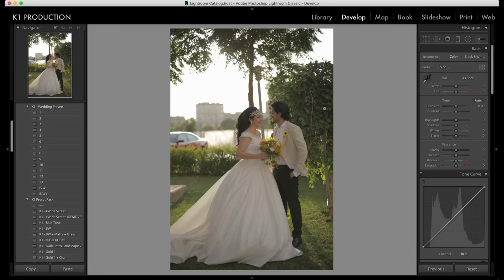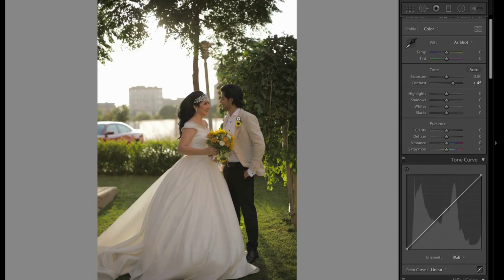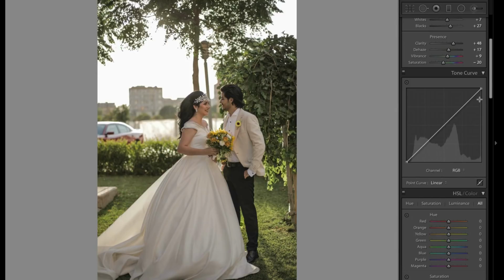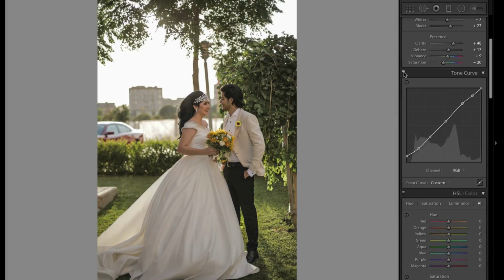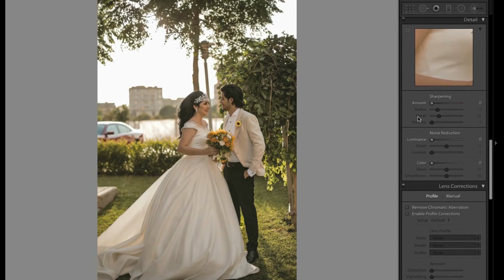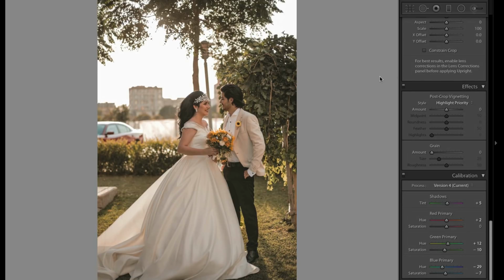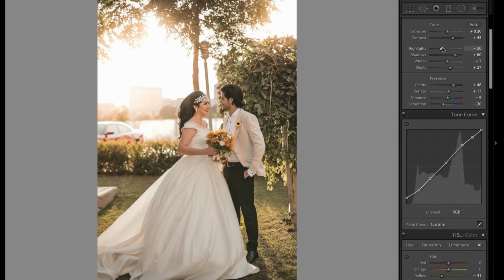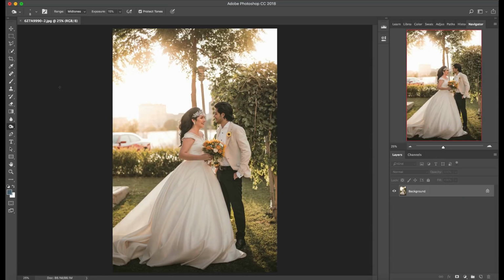Full Wedding Tutorial - Lightroom & Photoshop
In the frame @dilzhanalshahi

►MY GEARS
MY MAIN CAMERA
BACKUP CAMERA
MY FAVORITE LENS
50 1.4 LENS
MY FAVORITE MIC
RUDE MIC
RING LIGHT